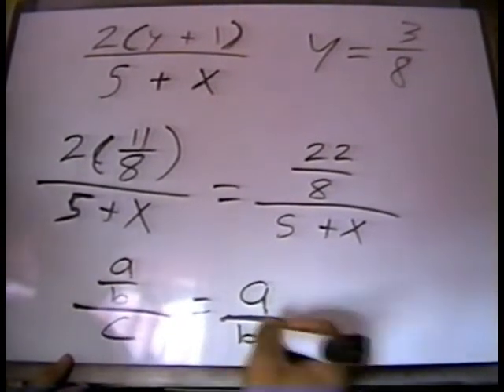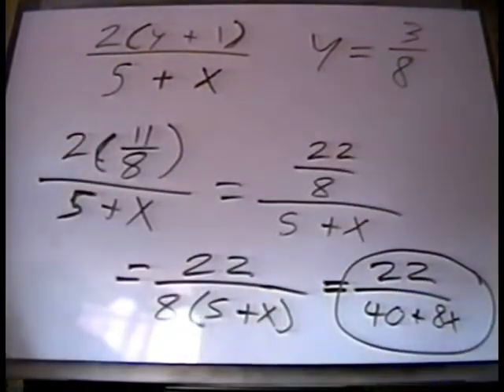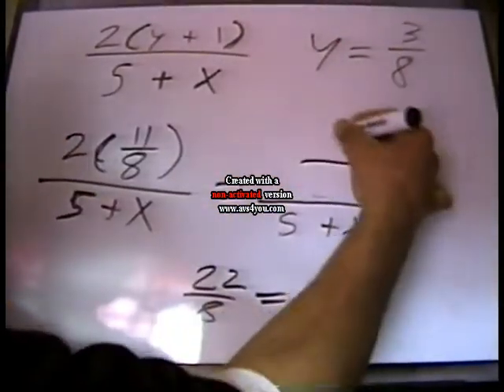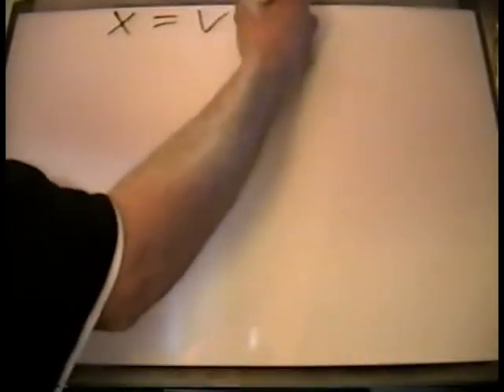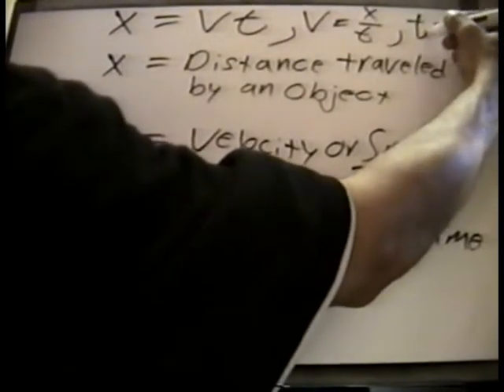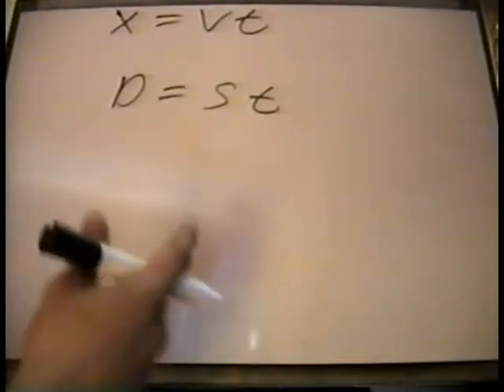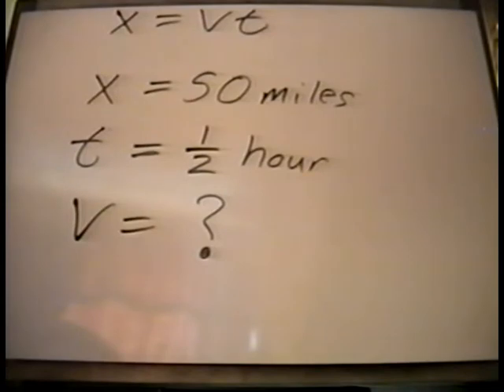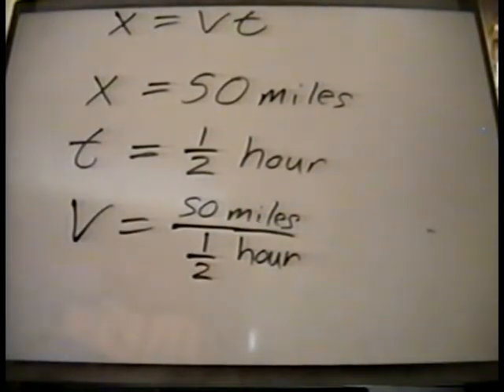Algebra Foundations Volume Two 10 Evaluate the Distance Formula